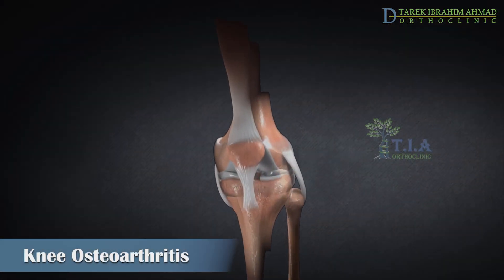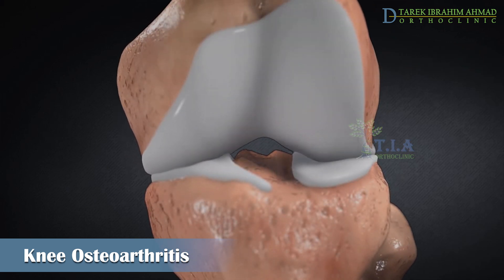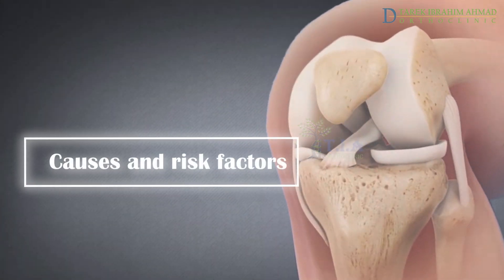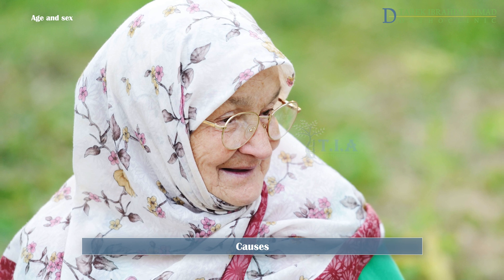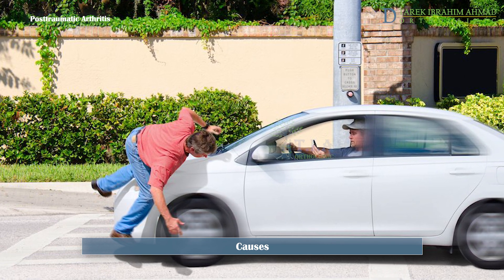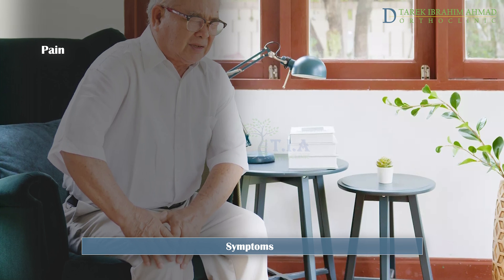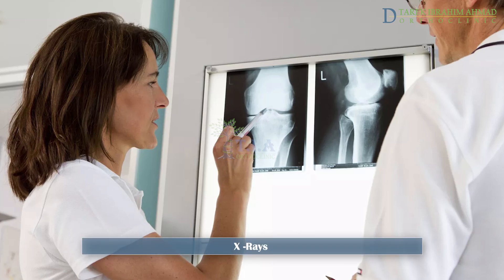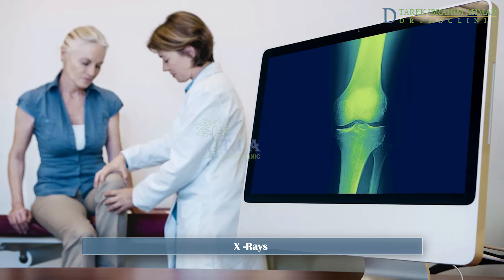knee joint osteoarthritis ( knee degeneration) (subtitled)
Knee Osteoarthritis (OA) : causes, symptoms, diagnosis, treatment